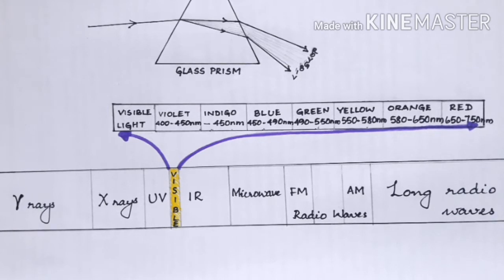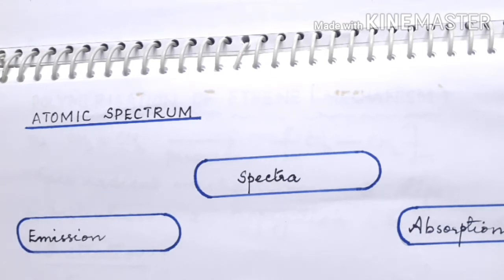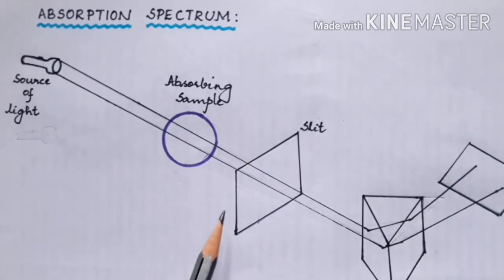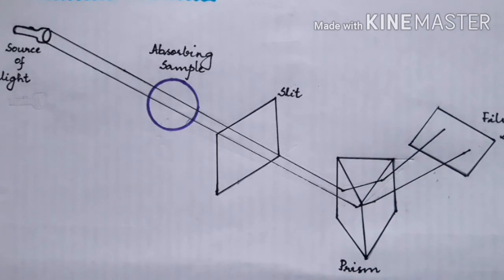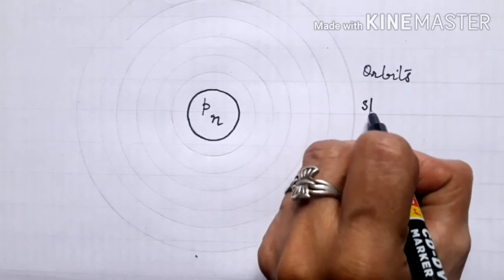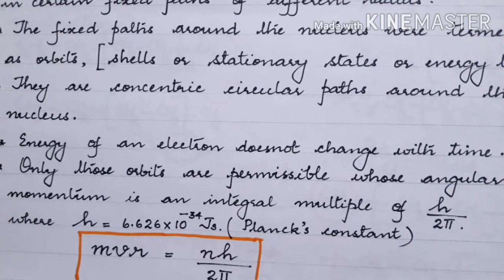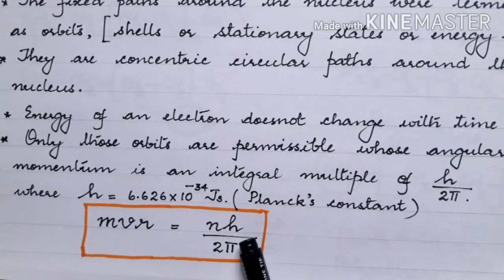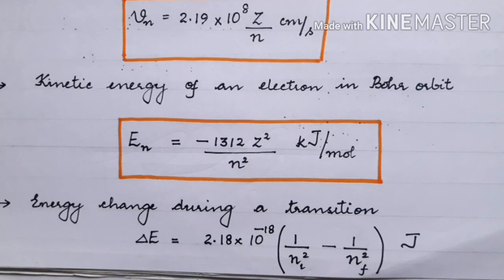CLASS XI STRUCTURE OF ATOM( PART3 ) ----BOHR MODEL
THE VIDEO GIVES A BIRIEF DESCRIPTION OF THE DEVELOPMENT OF BOHR MODEL OF ATOM AND THE MAIN POSTULATES OF BOHR MODEL